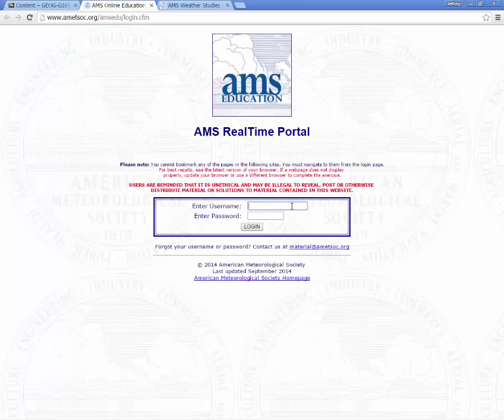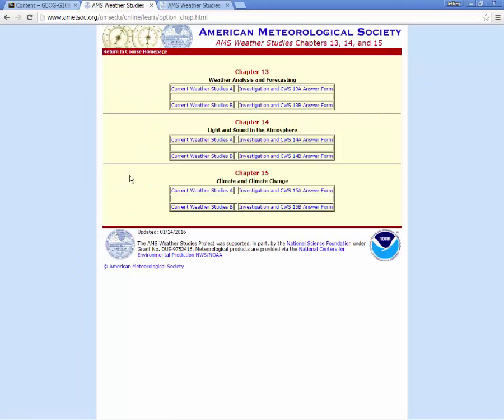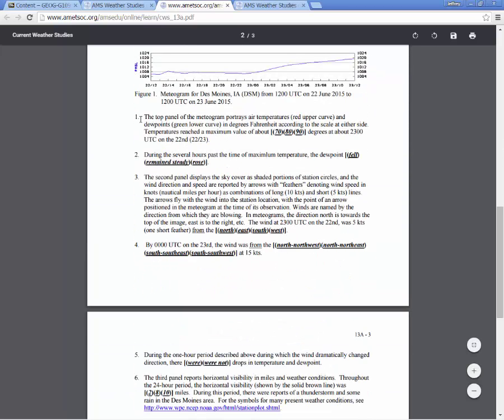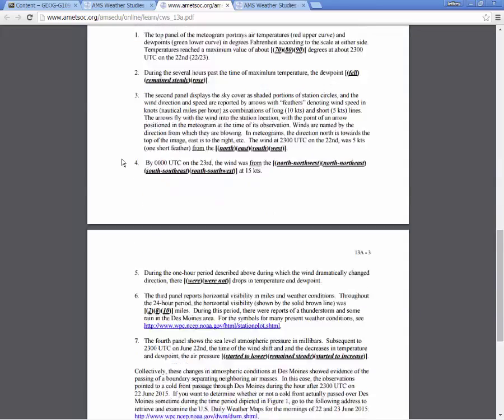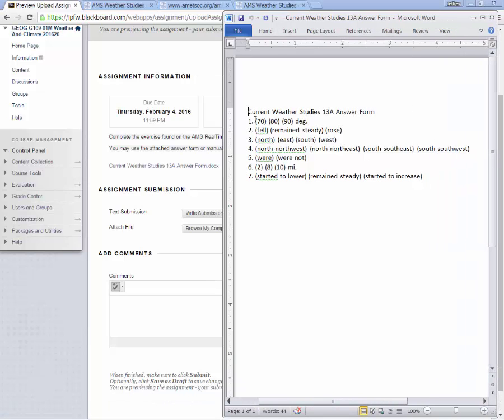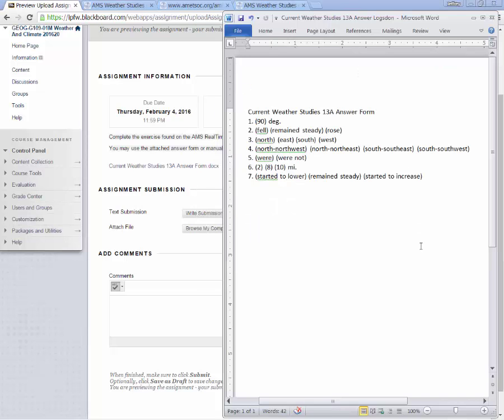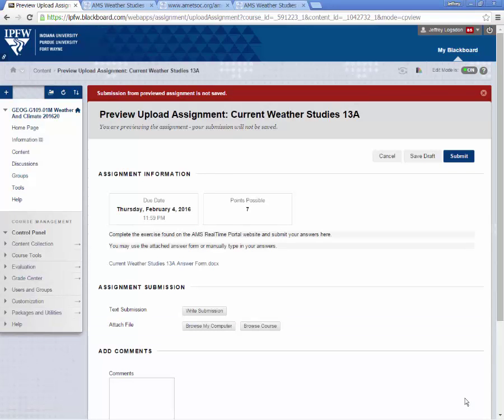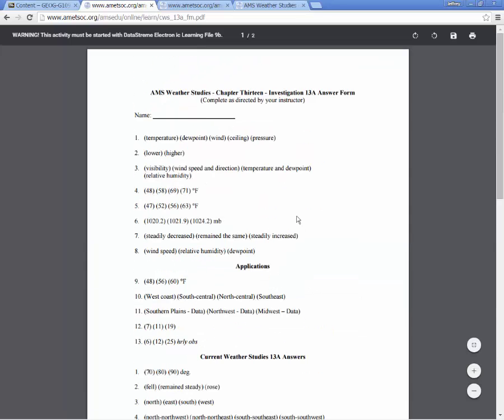homework example Spring 2016